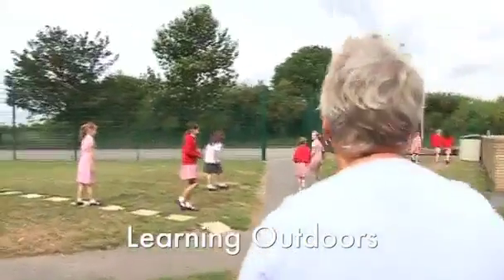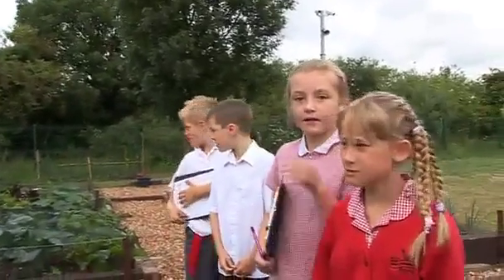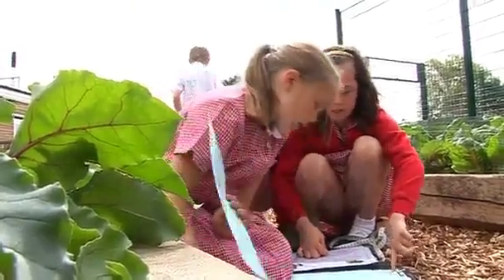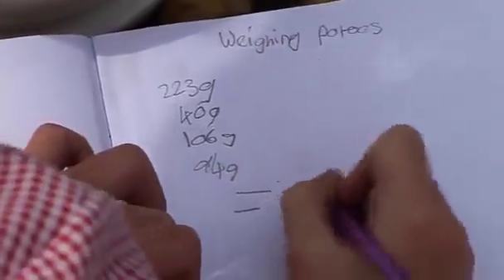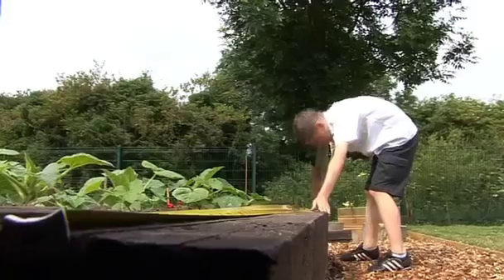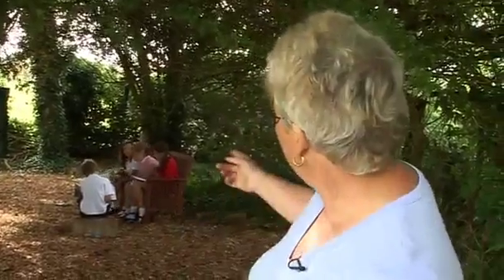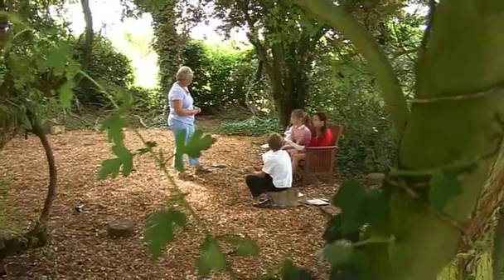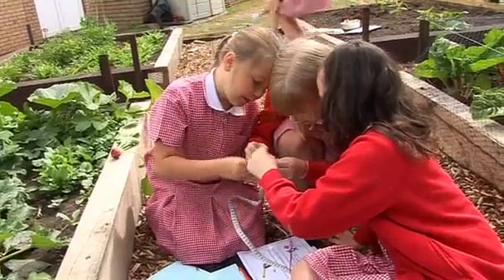Learning Outdoors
Ideas for how to use outside space as a valuable resource for learning across the primary curriculum, especially in numeracy, as well as how learning outdoors can have a positive impact on achievement at Key Stage 2.
Pip Mann, Year 3 teacher at Hook Primary School in Goole, passionately believes in the benefits of learning outdoors.
Here, her students undertake numeracy activities on shape, space and measures, including weighing potatoes and measuring vegetables, which the pupils have planted and grown themselves.
They also measure the raised plant beds and finding a calm space for creativity and reflection within a small woodland area.